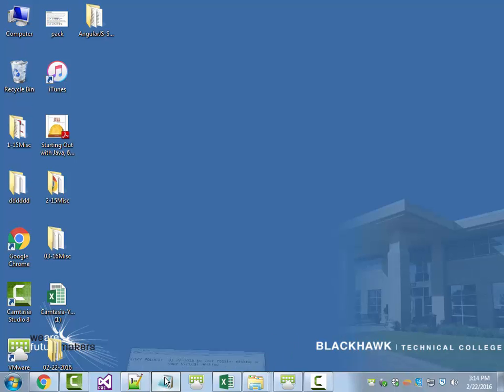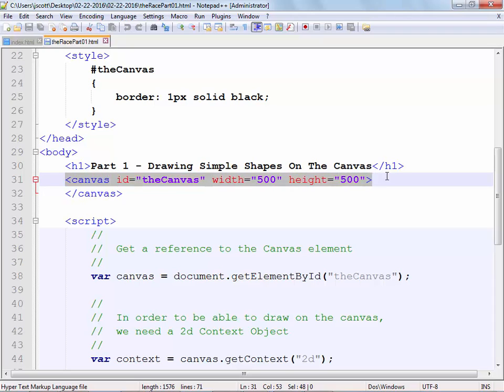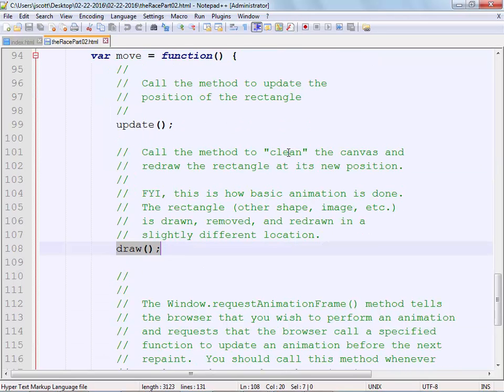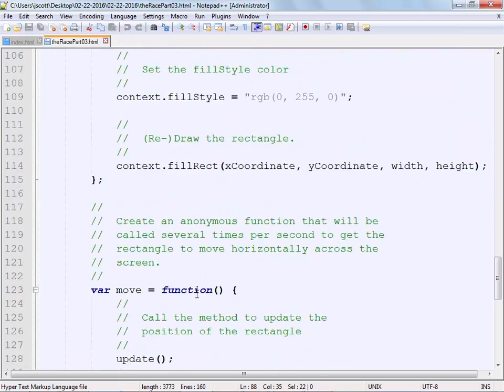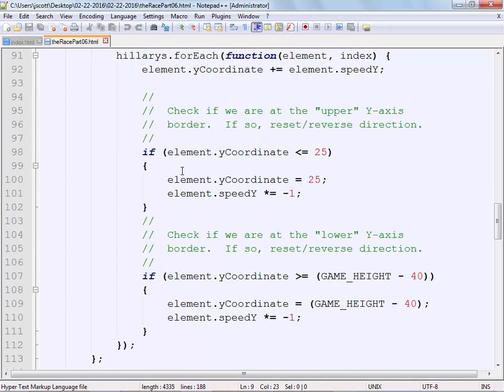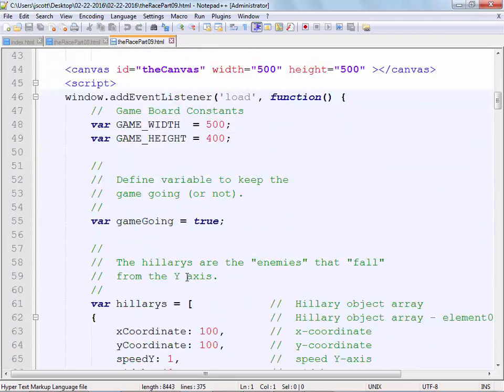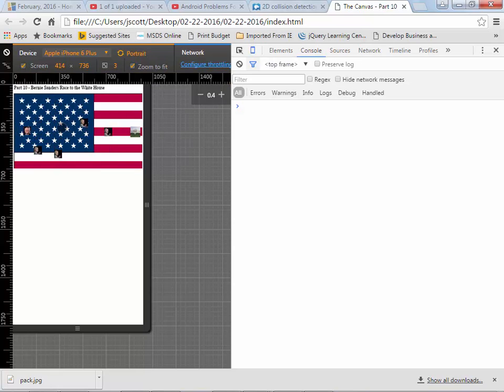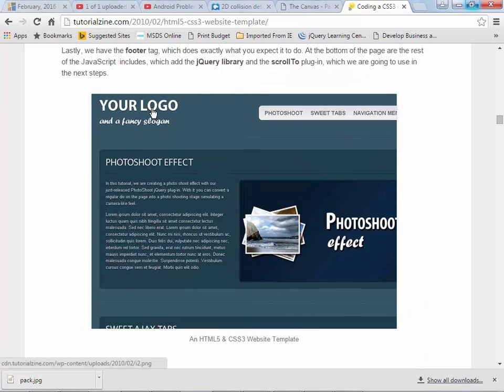152-167 White House Game - 02-22-2016